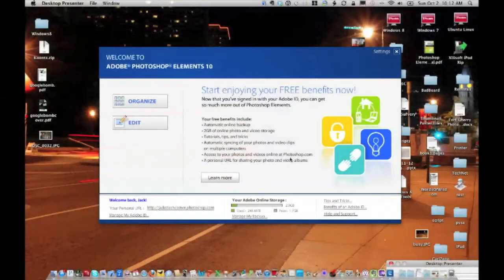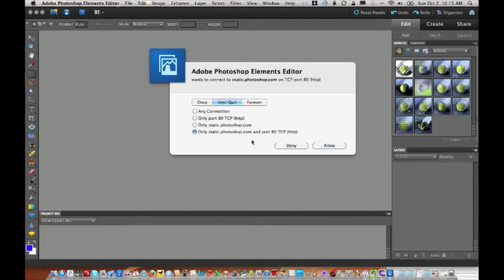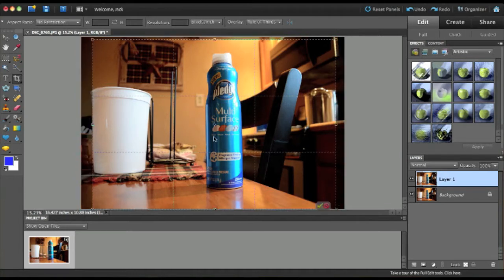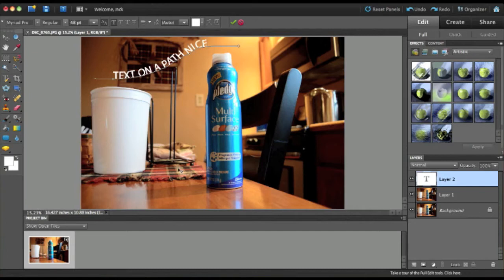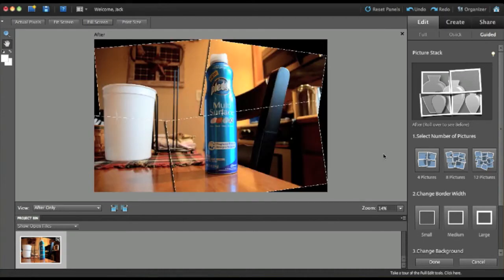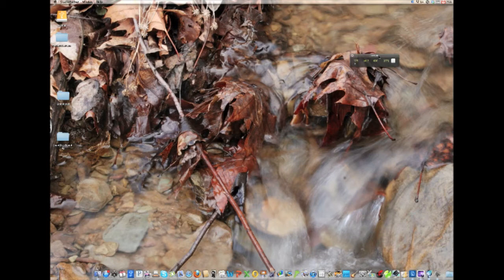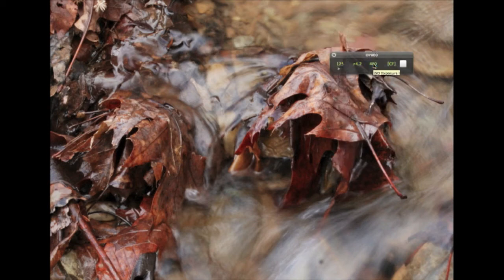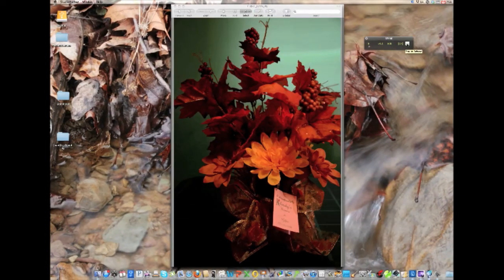Photography Weekly #26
In this video from our live show we open with looking at some of the new features of Photoshop Elements 10. We then found out how and why we would tether our camera to the computer. we wrapped up with looking at ISO and how we can control exposure with only using ISO and Shutter Speed.

If you enjoy this show please check out my web site for my DVD's or just to donate to the show